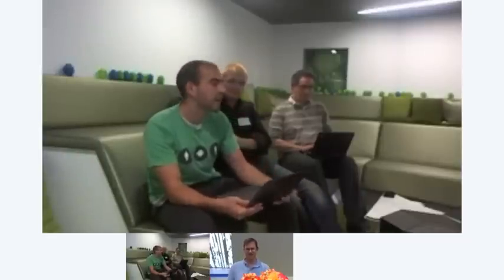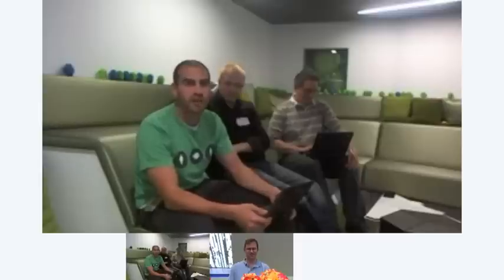Android EMEA Office Hours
The Android Developer Relations team takes Q&A from Android developers